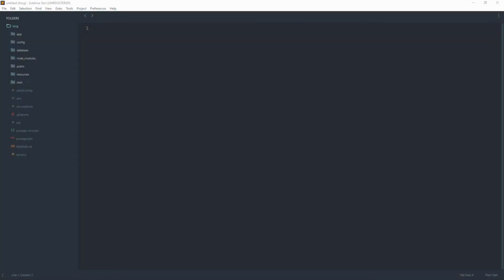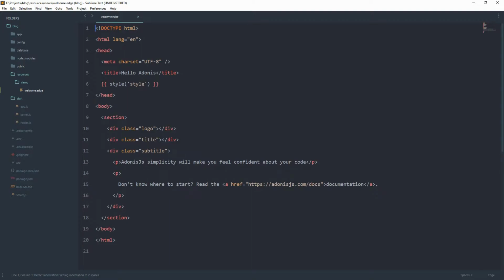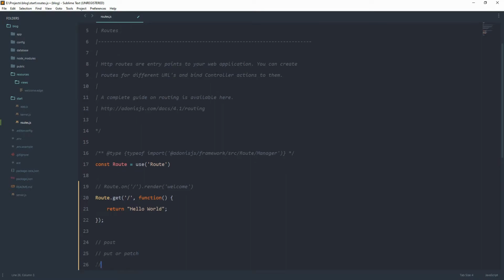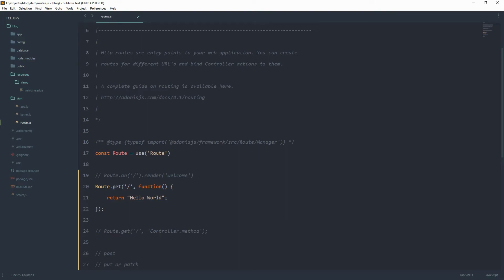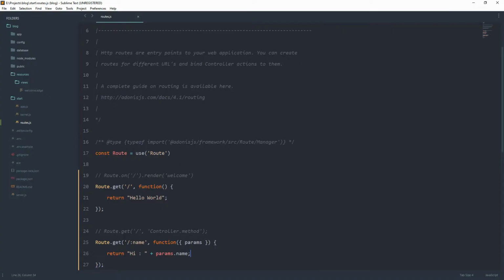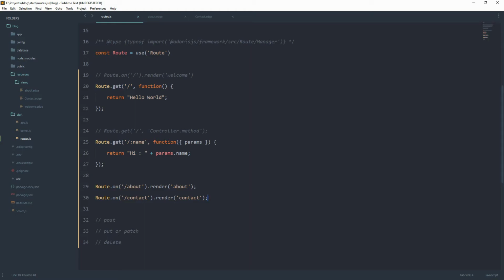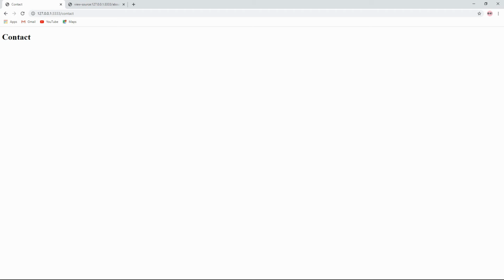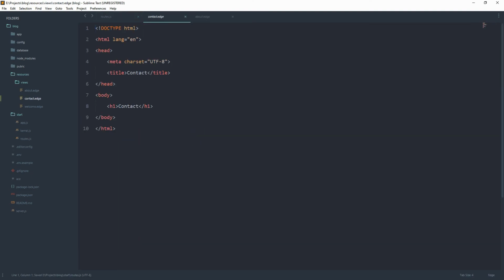Adonis 4 from scratch: Part 2 - Adonis Routing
Adonis is an amazing Node JS framework to develop enterprise applications. Routes help us to define our application urls.
This video will teach you how routes work in adonisjs.